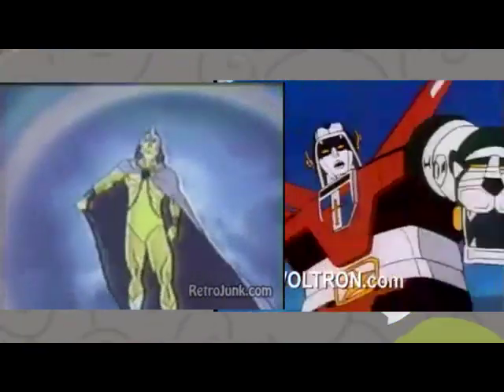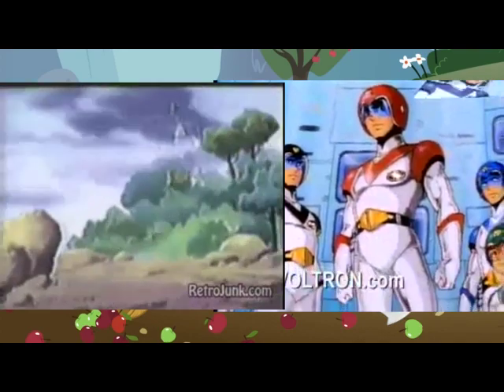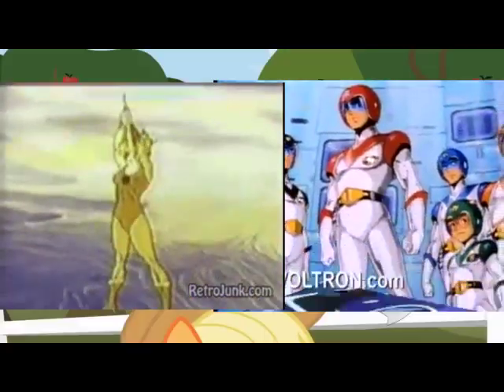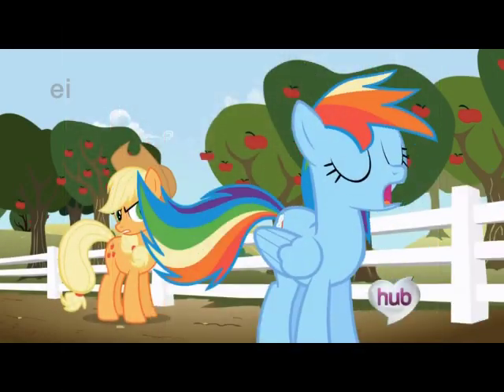[AtH] MLP01 The History of Derpy Hooves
For those of you expecting to see a Vocaloid video, don't worry, the next one will be Vocaloid related : ) Probably.

After doing so many Vocaloid videos I just felt the need to change it up a bit, and I wanted to do something for ponies. But I originally created my channel for video game reviews, and I will ultimately end up going back to that. But I do plan to do at least one or two more Vocaloid related videos in the near future.

I got most of my information from the MLP wiki and the MLP fan wiki. You can visit those sites here:

If you would like to read Mrs. Rogers' response to The Last Roundup, you can find it here:

And again, I didn't make this video to create drama, only to inform. So please don't be upset!

All of the wonderful artwork was created by other people and they hold their respective rights.
-- Sir Vancelot

We miss you, Derpy!